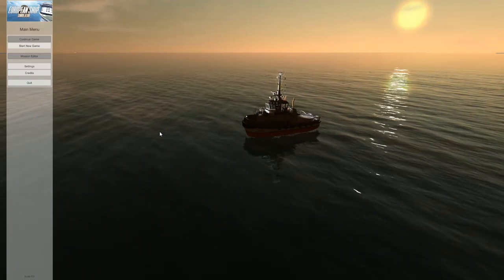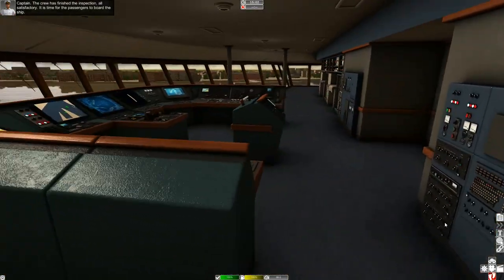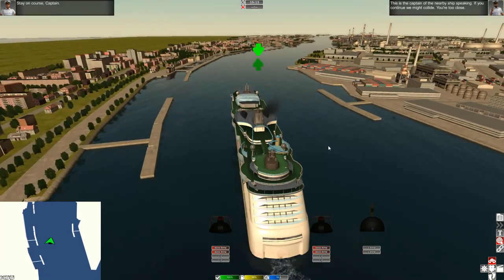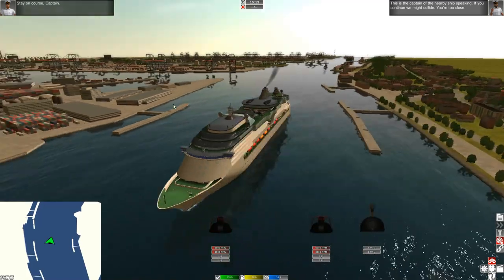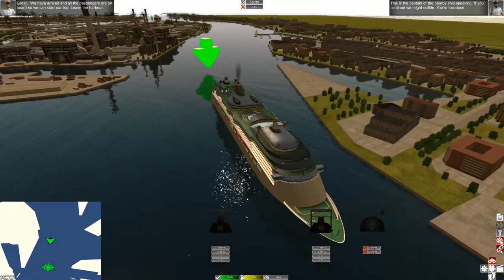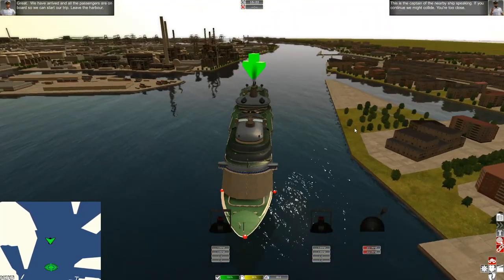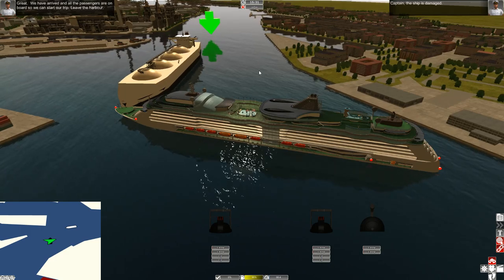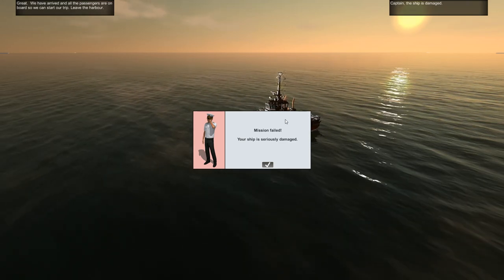European Ship Sim: How to U-Turn a Cruise Ship!! ha ha!!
I would appreciate a bit more realism with these missions lol